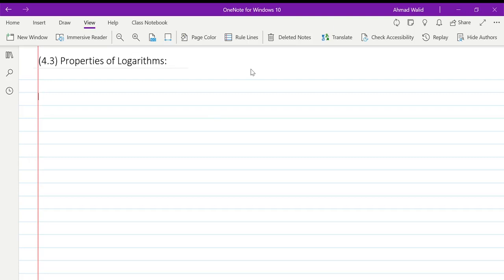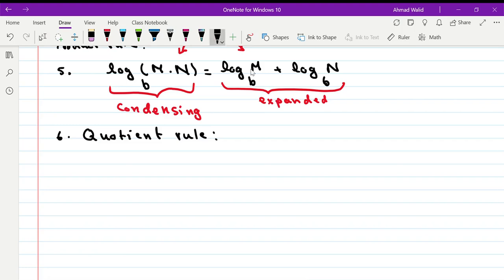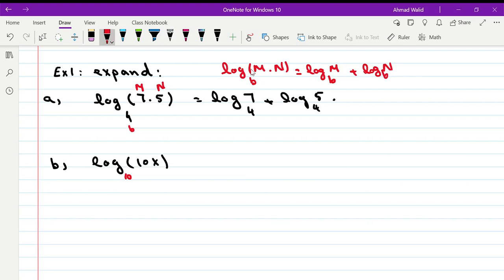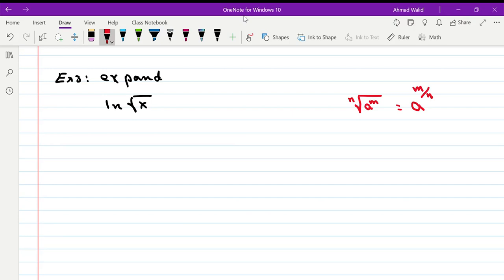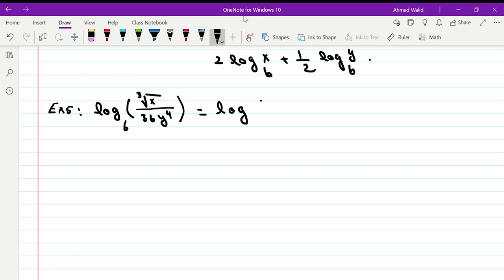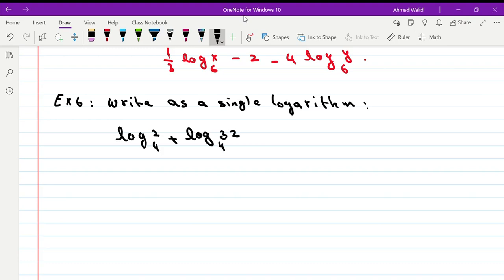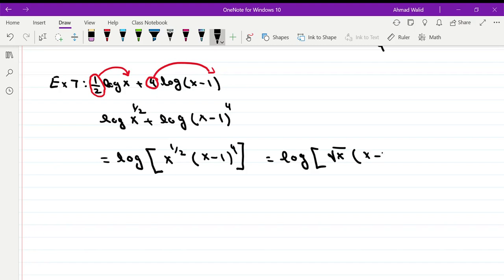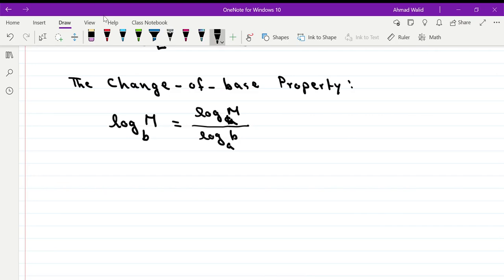College Algebra (4.3) Properties of Logarithms (video lecture)